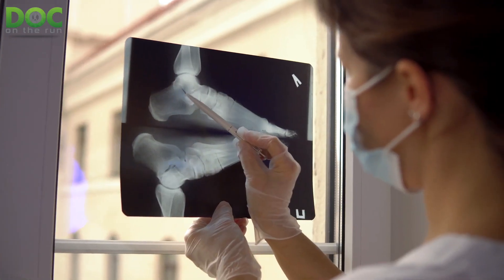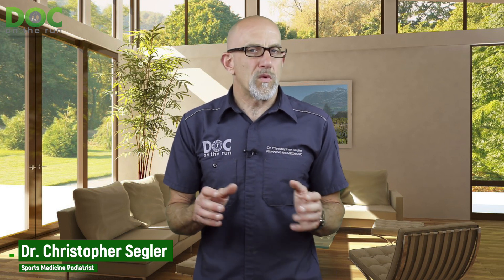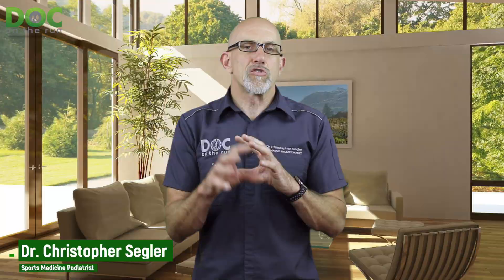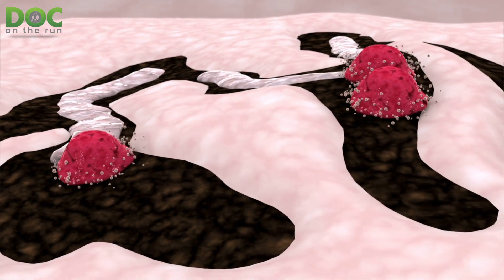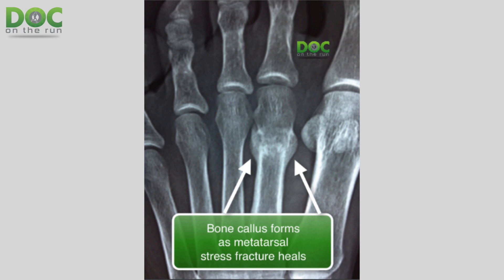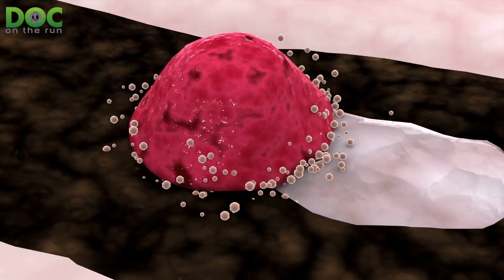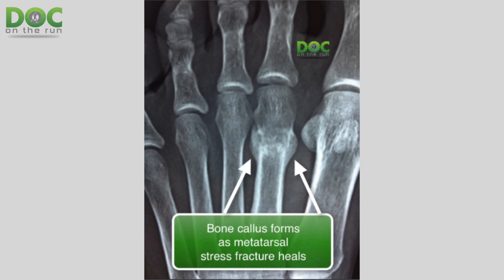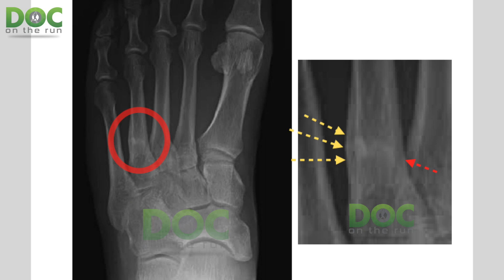What is a bone callus in a metatarsal stress fracture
When you get an injury to a bone like a metatarsal stress fracture, you can develop a thing called a “bone callus.”

You might even see it as a lump visible on the x-ray in your doctors office.

Whether the lump is made up of hard bone, fibrocartilage or something in between, it may help you to understand the significance of that lump in your foot.

When the bone callous appears, and the size of the bone callous itself, can tell your whole lot about your progression of healing, and whether or not you might get other problems in the future.